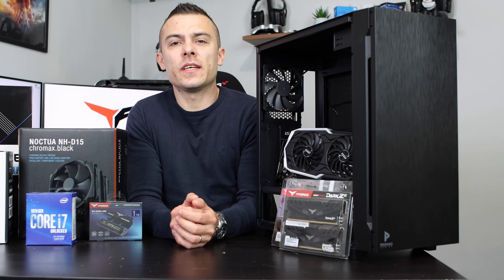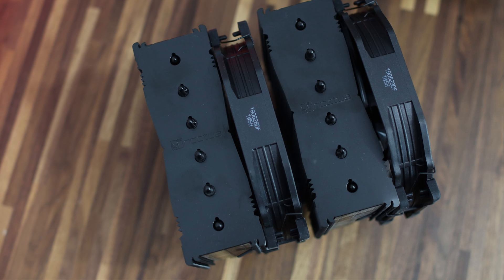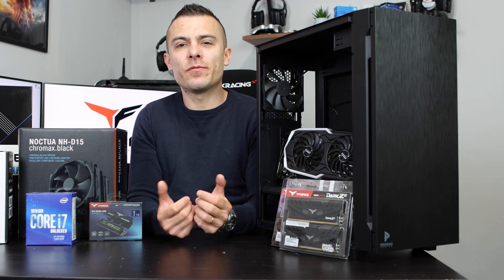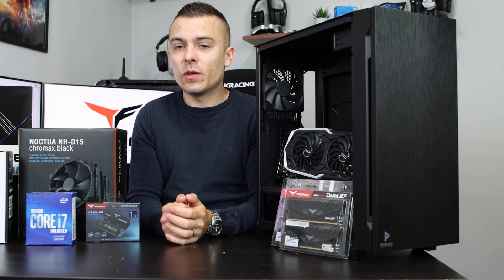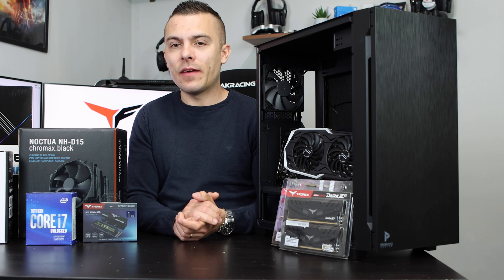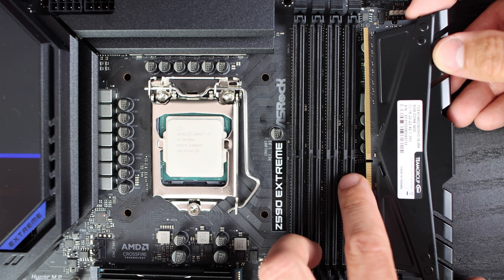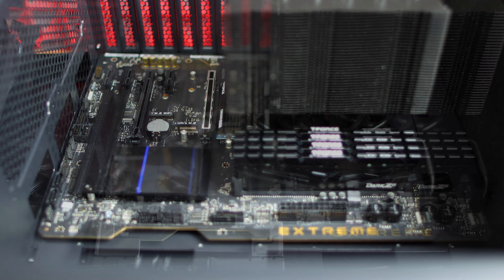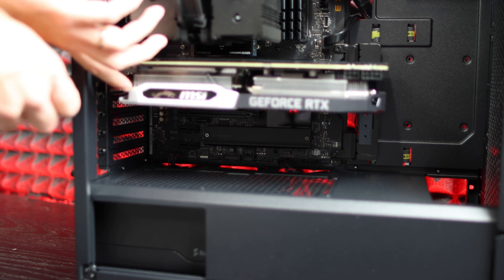Anti-RGB Gaming Build - STEP by STEP How to Build a PC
►Team Group T-FORCE DARK Za 2x 8GB 3600MHz

Today we take a detailed look on how to build a FPS gaming build with step by step detailed description and close ups. This will give you some insights on what to look at when doing that and what to be careful about. The theme this time will be anti-RGB build with some nice components that can still run 1440p on Medium with nice FPS.
If you have any questions, please write a comment and I will gladly answer them.

My recording gear:
►Tripod: Manfrotto MT055XPRO3
►Fluid head: Manfrotto MVH502AH
►Slider: Edelkrone SliderONE V2
►Slider Accessory: Edelkrone FlexTILT Head 2
►Slider Accessory: Edelkrone HeadONE
►Slider Accessory: Edelkrone QuickRELEASE ONE V2